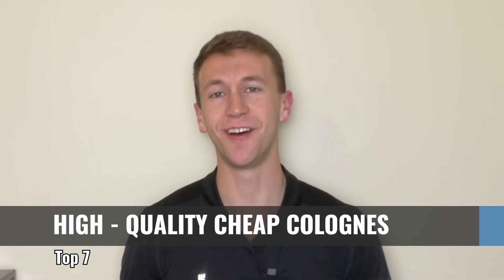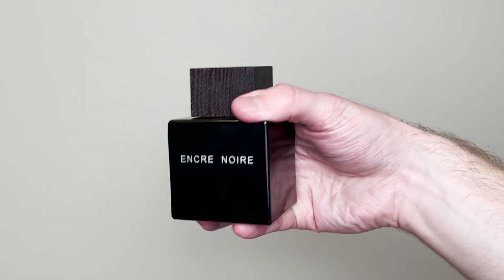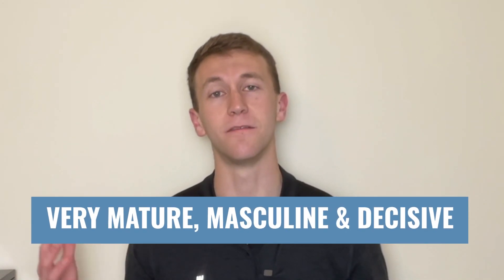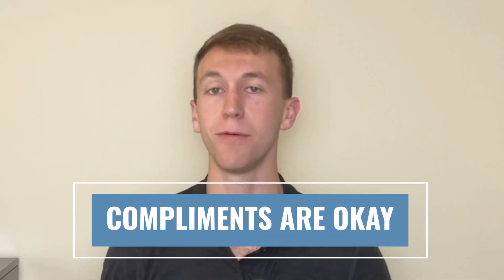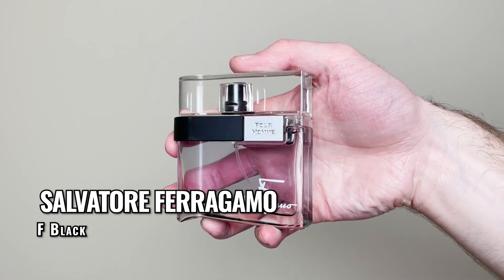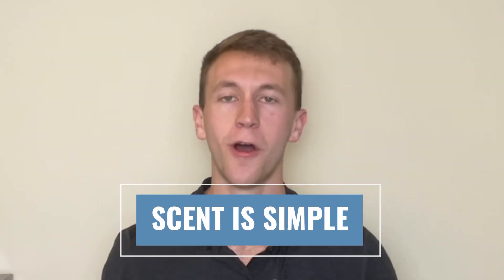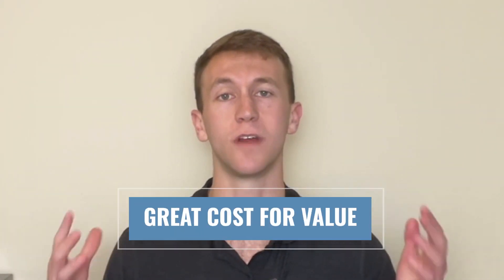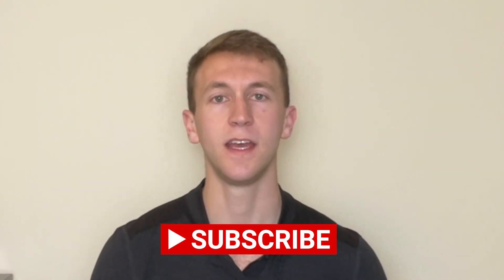7 Quality Cheap Colognes Like Night to Day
Hi all, my name is Austin. If you're returning, thanks for coming back. If you're new here, welcome! I have seven high-quality cheap colognes for you. They are all able to hang with expensive fragrances despite their affordable prices. Find out everything you need to know here.

Don't feel like purchasing a full bottle? I don't blame you. The easiest and cheapest way to try out this fragrance is with decants. And what's the best part? Check them out here:

Check Price of 360 Red for Men

Check Price of Versace The Dreamer

Check Price of Davidoff Coolwater EDT

Check Price of F Black

Check Price of Drakkar Noir EDT

Check Price of Cremo Spice and Black Vanilla